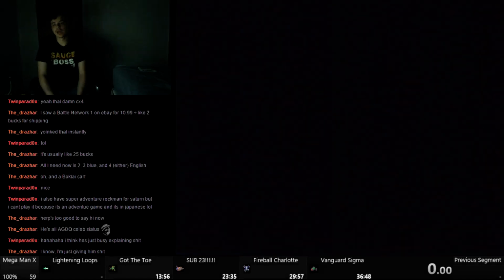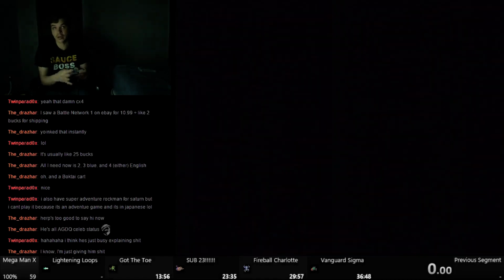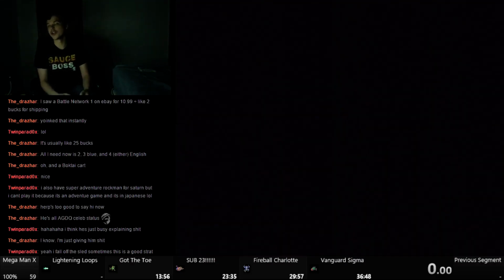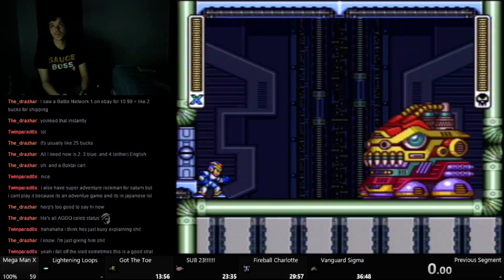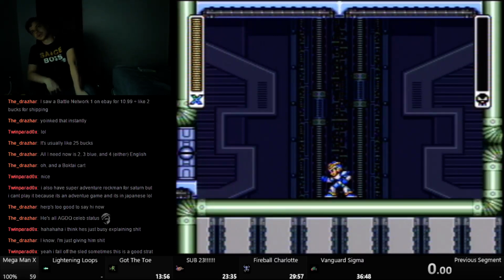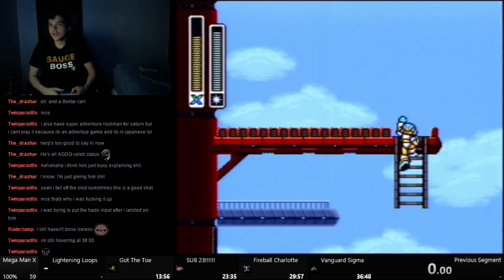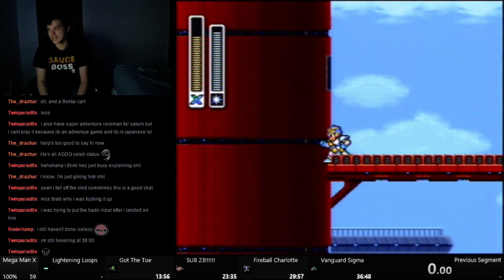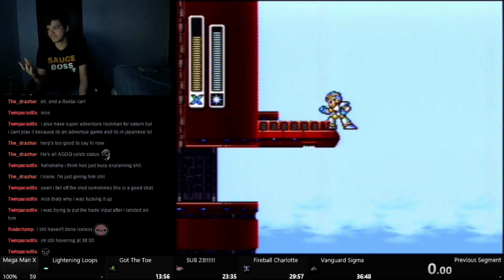Mega Man X 100% Tutorial Part 2 w/Iceless - 2 / 2